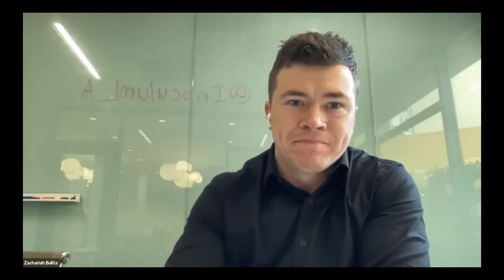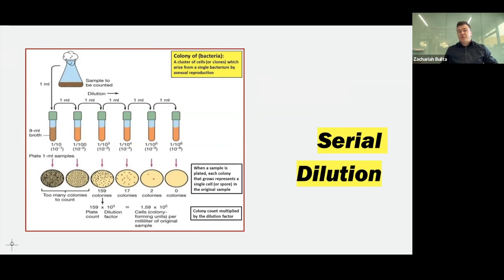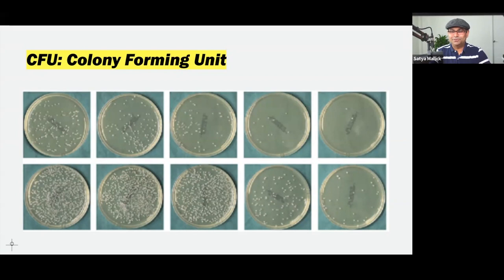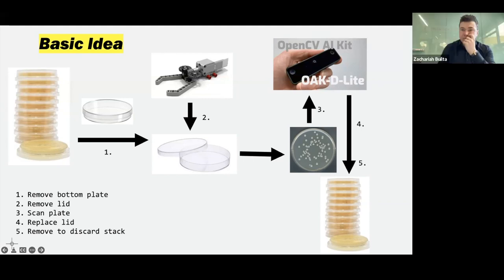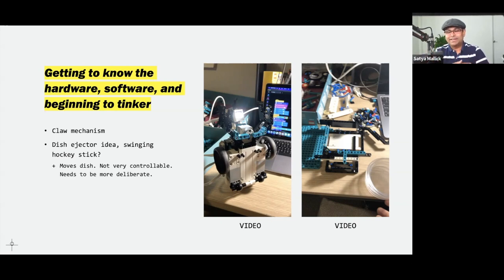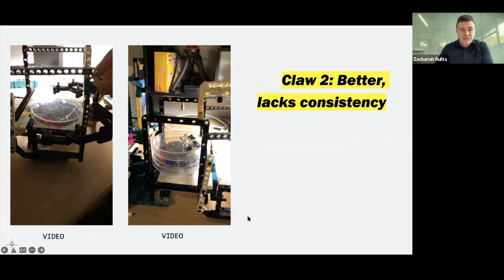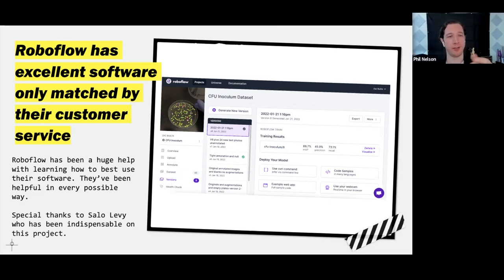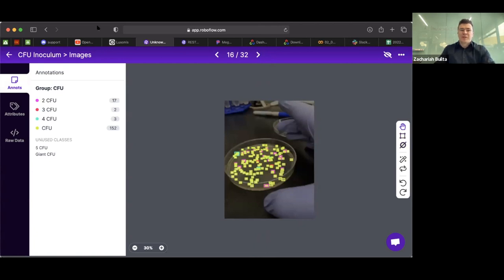Petri Dish Scanner: Counting Bacterial Colonies and Beyond - OpenCV Weekly Ep. 45 - 2/17/22